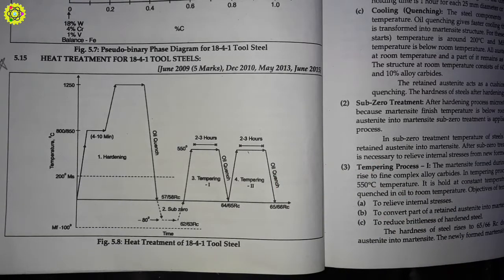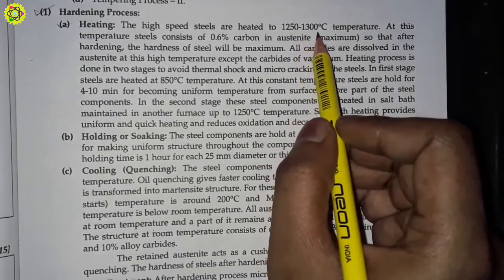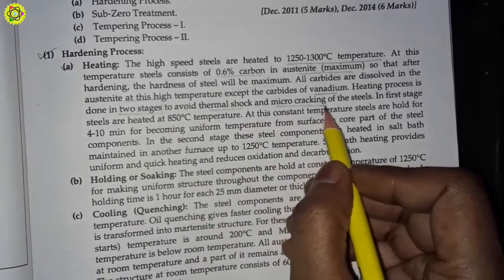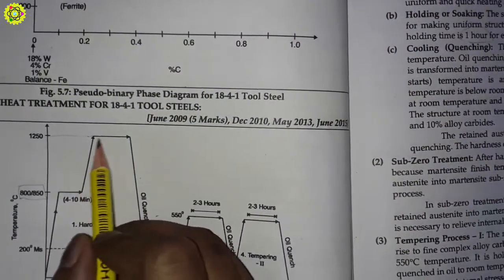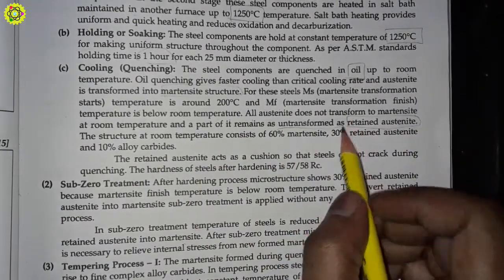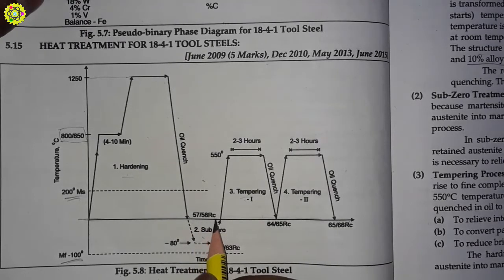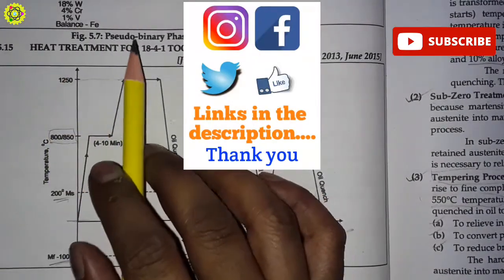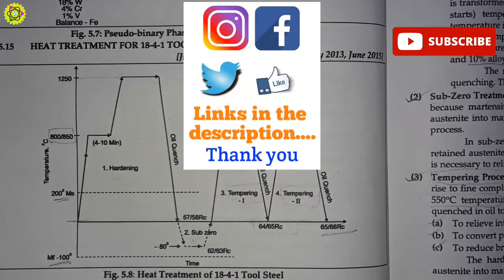Heat Treatment for 18-4-1 Tool Steels | High Speed Tool Steels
The video helps you to understand heat treatment of high speed tool steel (18-4-1 tool steel).

Pratik Pagade